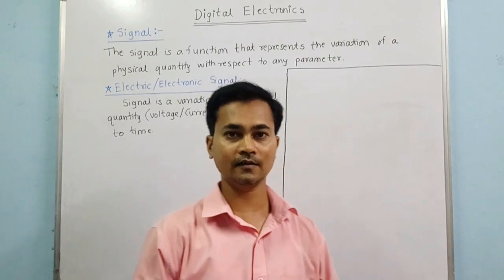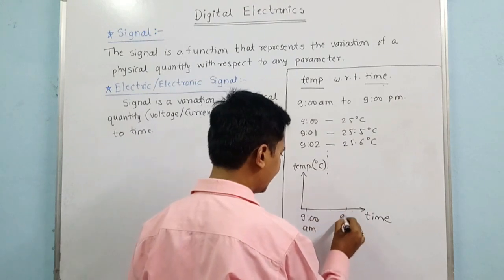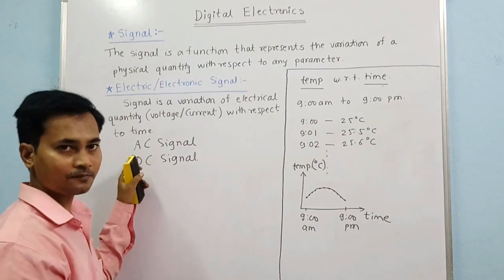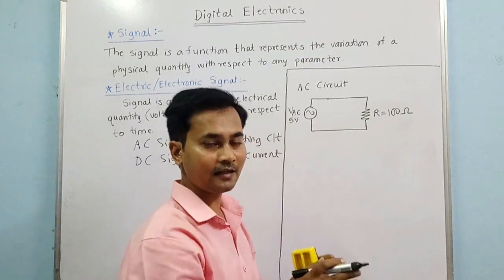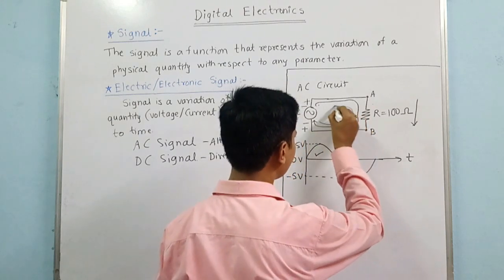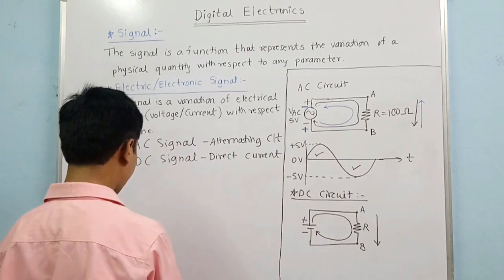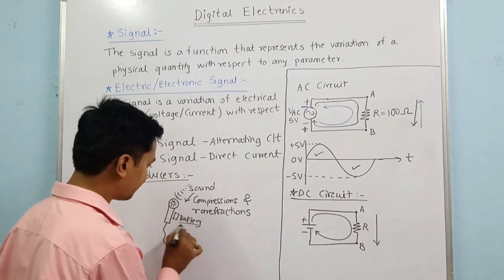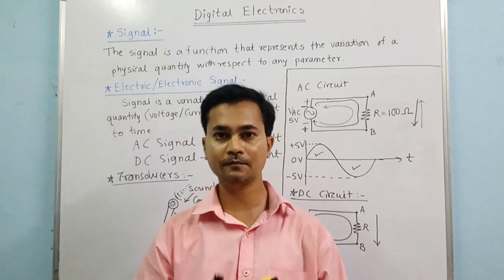0(A) What is Signal?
Hello Everyone, In this video I have explained the basics of Signal.